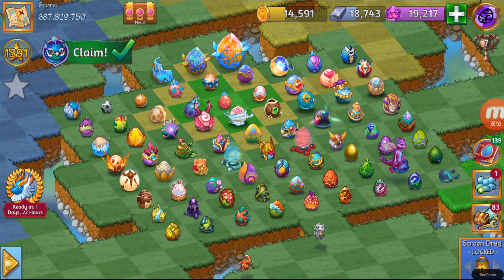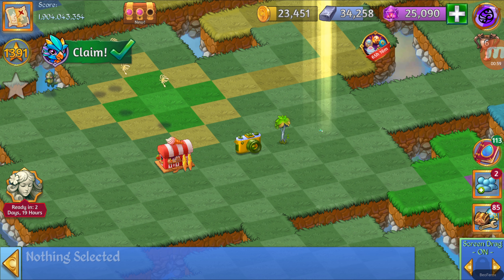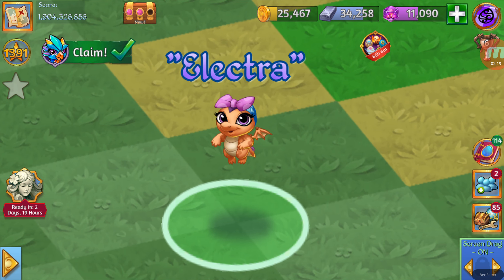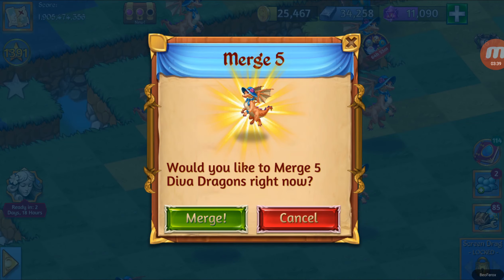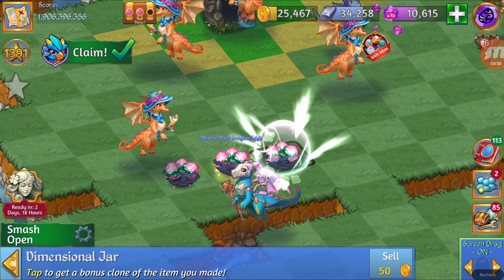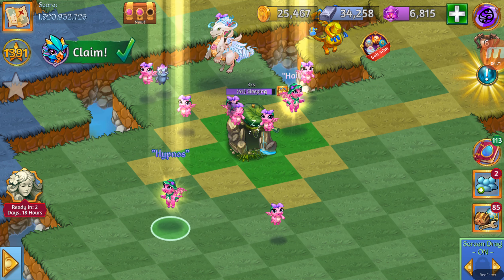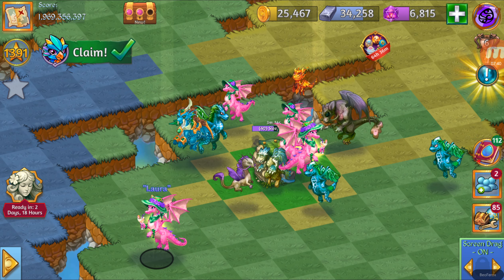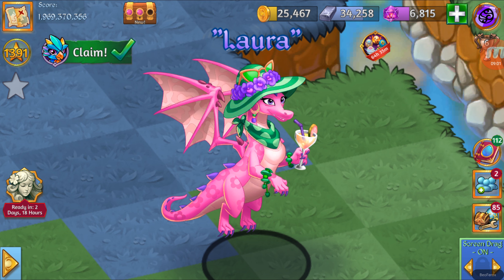Merge Dragons! Diva Dragon Level 10!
Hi Everyone!

In this video I will be showing the Diva Dragon fom egg to Level 10!